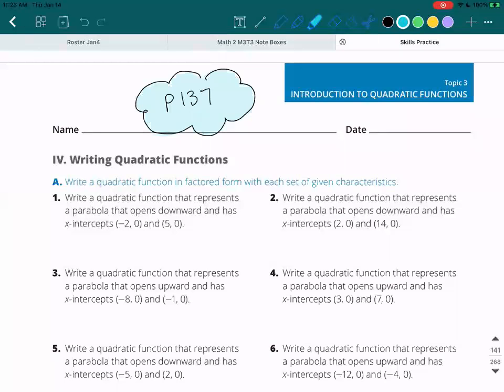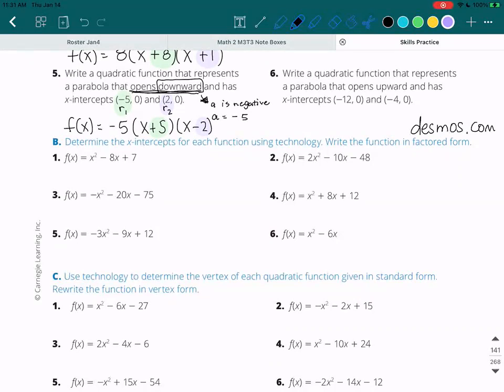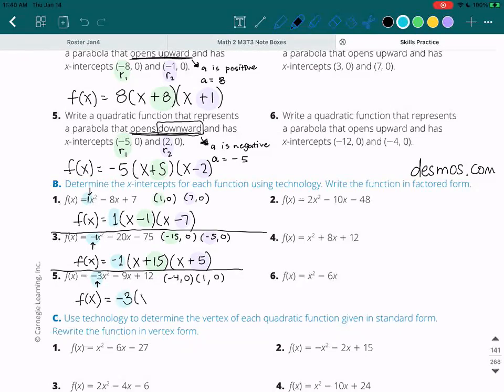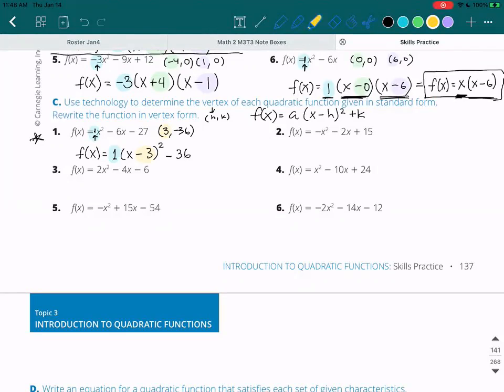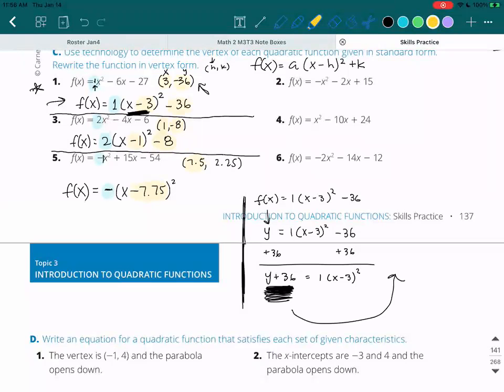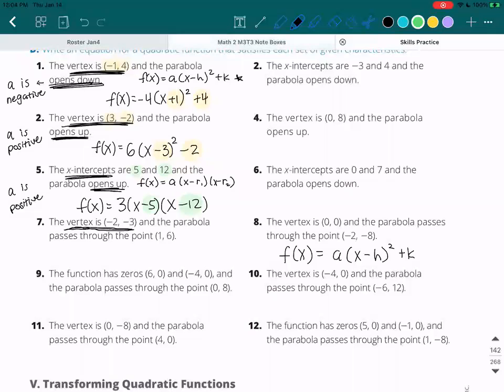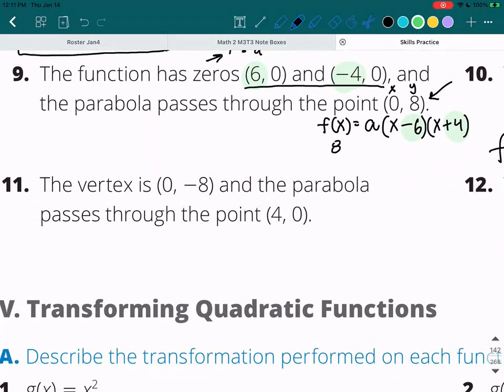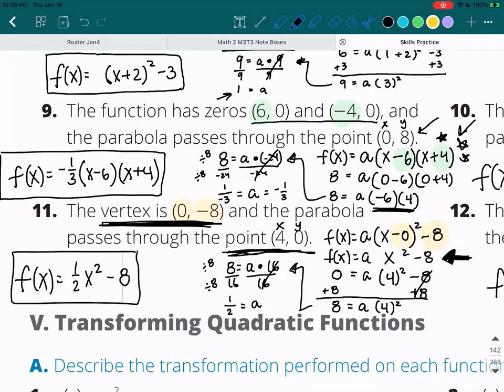M3T3 IV: Skills Practice p137-138 odd